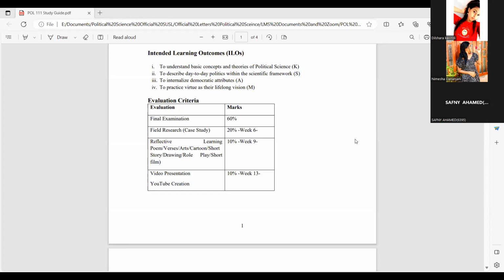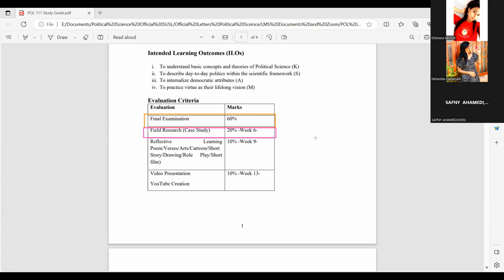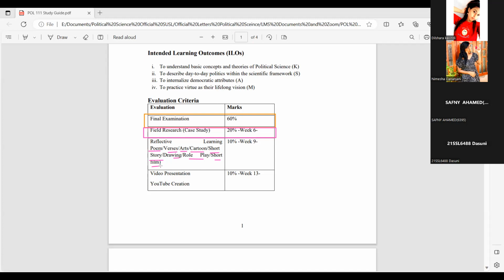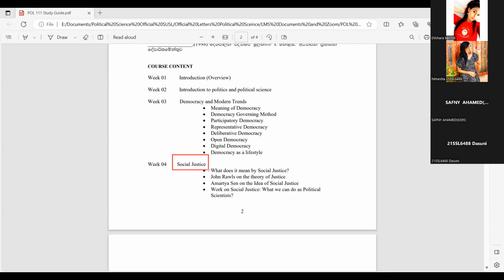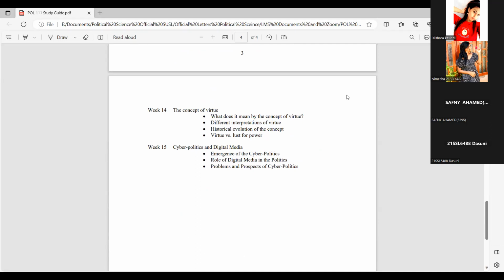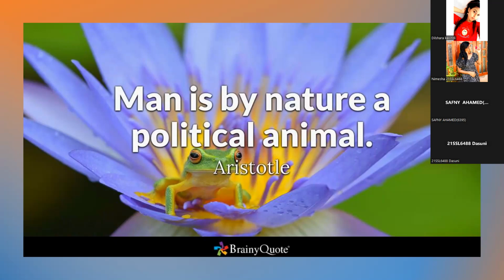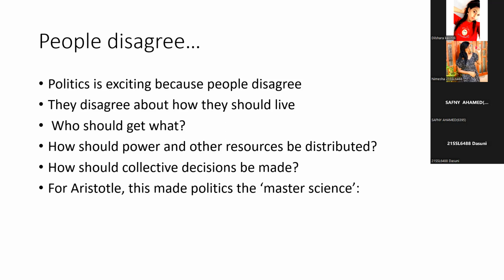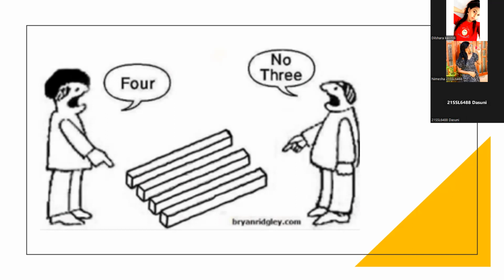Introduction to Political Science for English Medium Students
Introduction to Political Science for English Medium Students-POL 111(3)